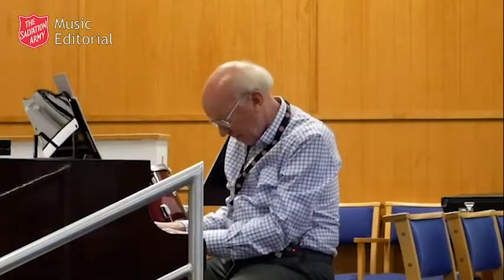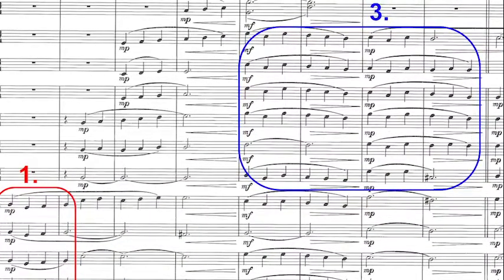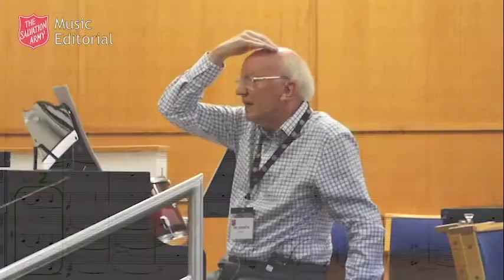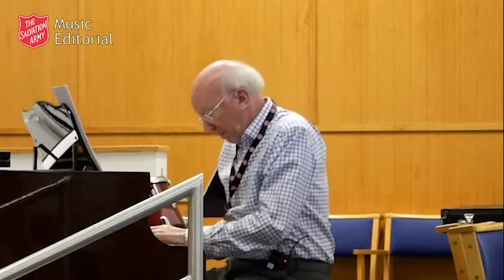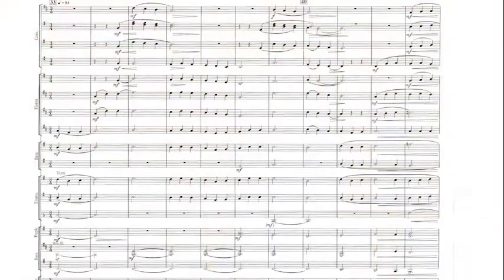Dr. Kenneth Downie - Treat the melody with respect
Filmed at our composer day in October 2019, Dr Kenneth Downie delivers a talk on treating a melody with respect. In this, he discusses his composition for brass band, 'In Perfect Peace', which was published by Music Editorial in the General Series brass band publication in 1994.
Music Editorial is the Salvation Army's music publishing department, producing many brass band and choral titles each year.